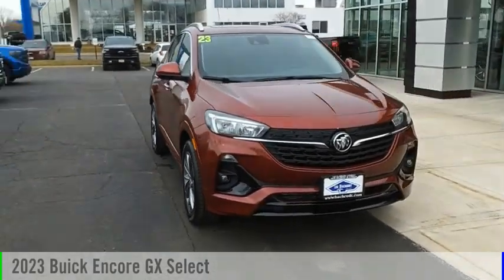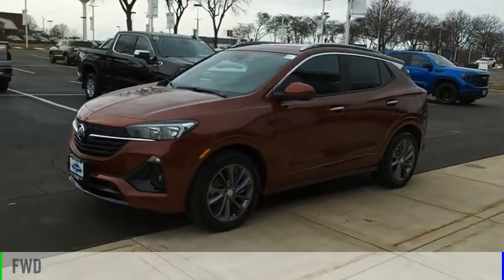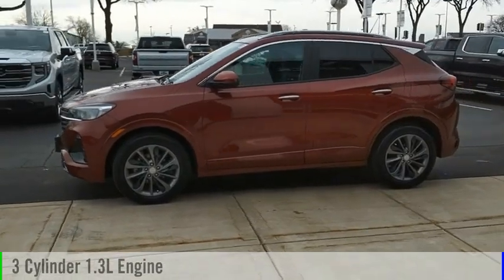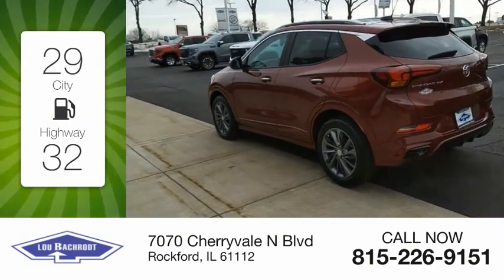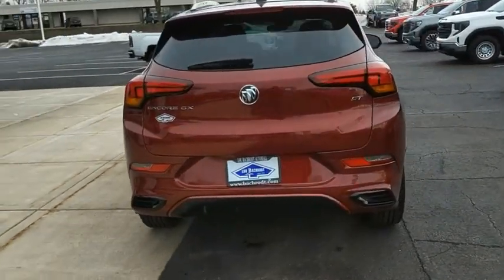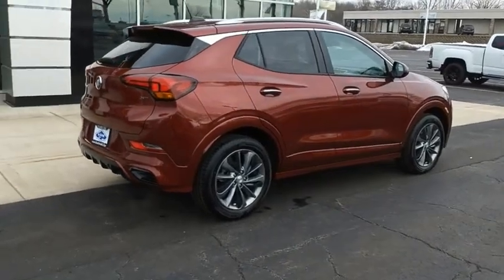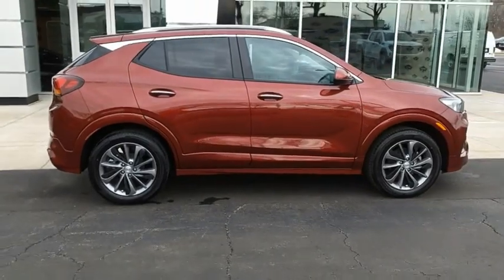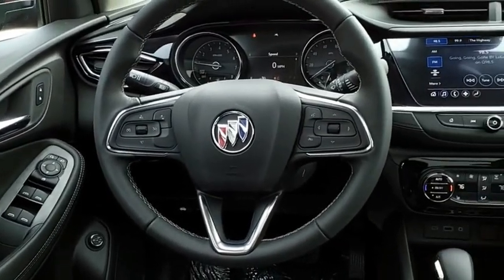2023 Buick Encore GX 33041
2023 Buick Encore GX Select

Recent Arrival! Priced below KBB Fair Purchase Price! Encore GX Select Cinnabar Metallic 4D Sport Utility ECOTEC 1.3L Turbo FWD WE SHIP ANYWHERE IN THE US!!. 29/32 City/Highway MPG  Q Certification has you covered for 10 years or 100,000 miles on your new car. Price does not include tax, title, license and doc fee. Sale price shown may not include dealer added items or accessories. You must qualify for rebates and incentives shown. Please see your salesperson for details.$500 - Buick & GMC Consumer Cash Program. Exp. 02/28/2023. Pricing may vary based on current Market adjustment.